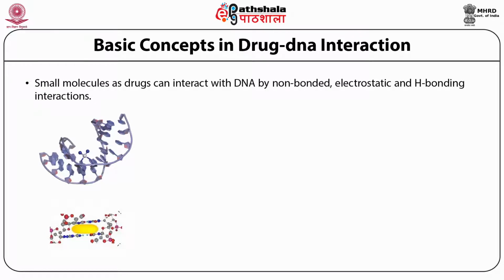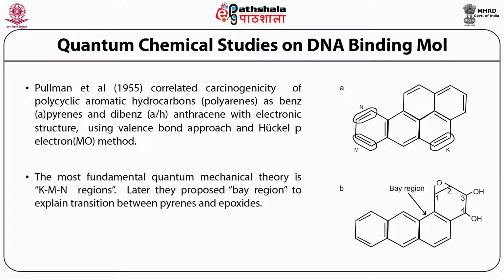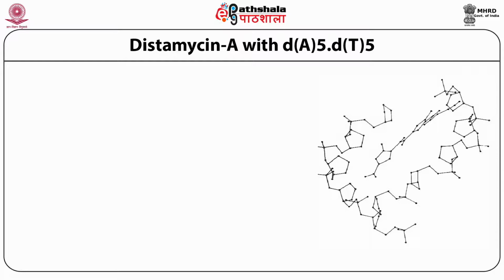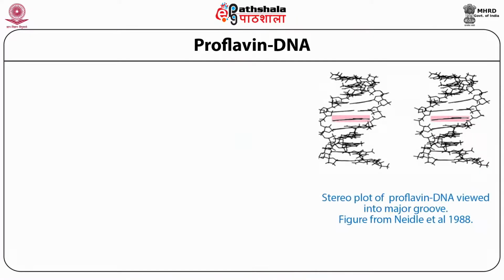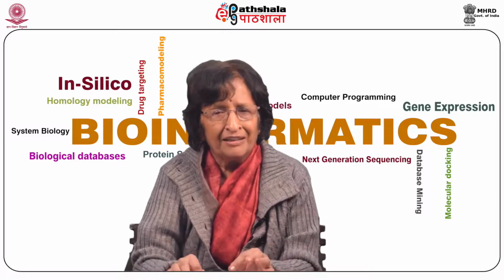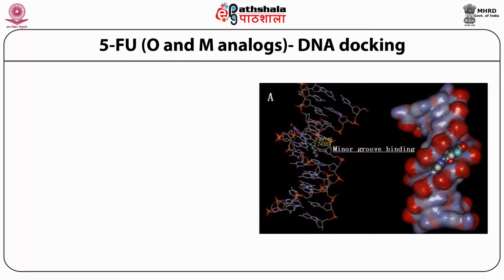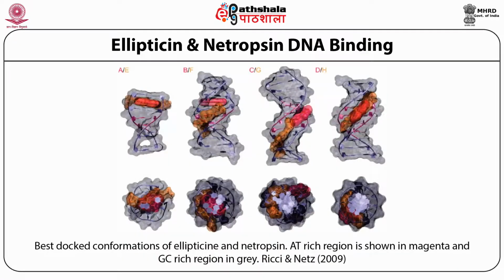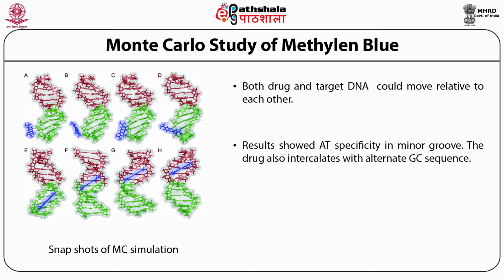M-21. Drug DNA interaction: Computational approach